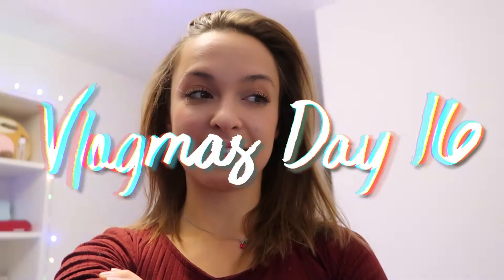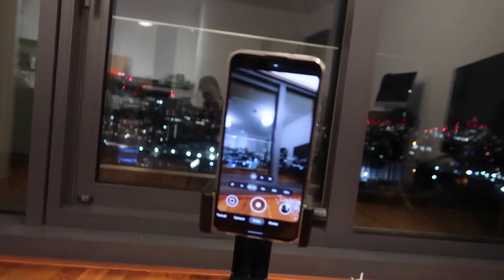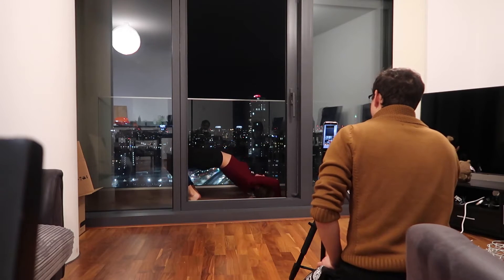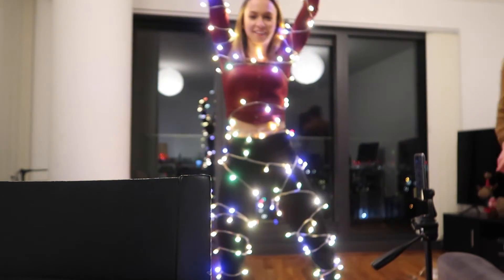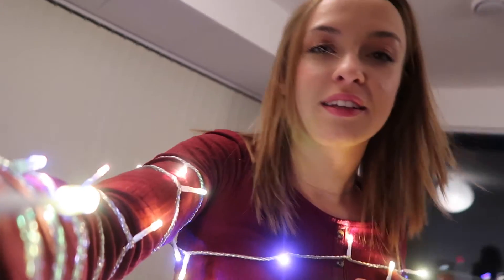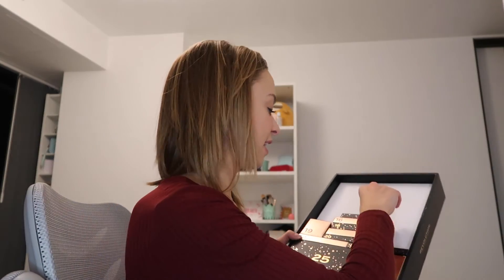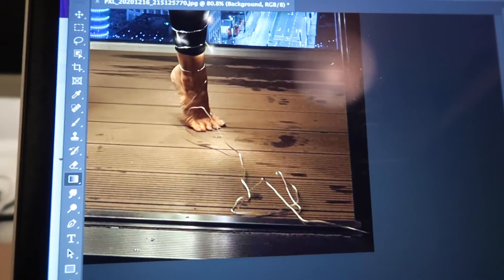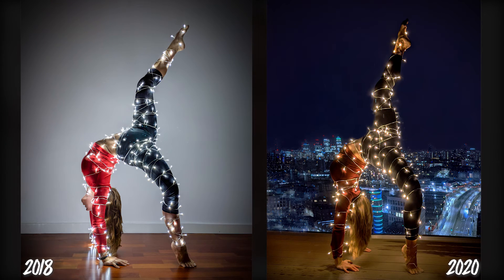RECREATING MY MOST POPULAR INSTAGRAM PHOTO | How to Take Christmas Photos with Fairy Lights |V #16/7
How to take an amazing Christmas photo with fairy lights?! In this video I tried recreating my most popular photo on Instagram, or any social media really. It got reposted on another Instagram account and it god 60k likes which is HUGE for me! I had so much fun recreating it - from wrapping myself in Christmas lights, to freezing on the balcony and editing it in Photoshop after. I am definitely a little rusty on the stretching side of things but the slippery carpet and balcony did not help at all :D I hope you finding this as entertaining as it was for me and maybe you will get some Instagram Christmas photos inspiration ;)

Please make sure you subscribe and join me for 24 days of vlogging in December, let's get through to the end of this unbearable year together and try to get in the spirit of Christmas! I think we can finish 2020 on a positive note :P Thank you for clicking on this video and reading this far, I always appreciate your support! Have a great second day of December!

P.S. I only intended to skip 1 Vlogmas day for the sake of really putting effort in this video and it was ready to go live yesterday but my BF needed mu laptop for his work because his wasn't working so that took priority over my Vlogmas endeavours. But don't worry, we are still going strong with Vlogmas ;)

☆ TIMESTAMPS ☆
00:00 - Intro
01:42 - Stretching
02:44 - Setting Up
06:52 - Shooting
10:07 - Opening the Advent Calendars
12:49 - Editing in Photoshop
14:33 - THE BIG REVEAL

☆ MUSIC ☆
* Ariana Grande - Santa Tell Me

☆ TECH ☆
Google Pixel 3/5
Premiere Pro

☆ DISCALIMER ☆
I AM SPEAKING ON MY BEHALF AND MY VIEWS DO NOT REPRESENT THE VIEWS OF BLOOMBERG, BLOOMBERG PERSONNEL OR CUSTOMERS.